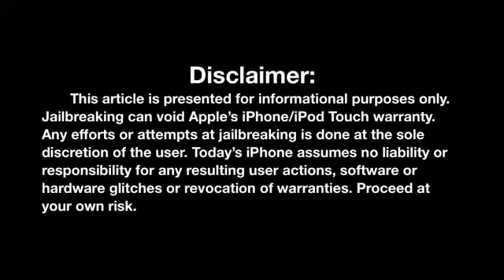Sn0WBreeze update, RedSn0w update, iOS 50.1 untethered A5 days away